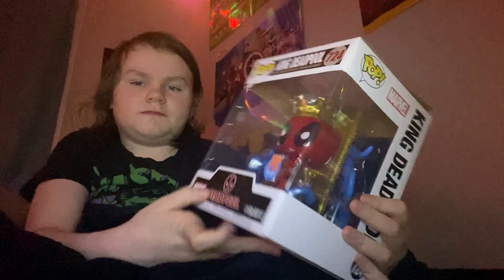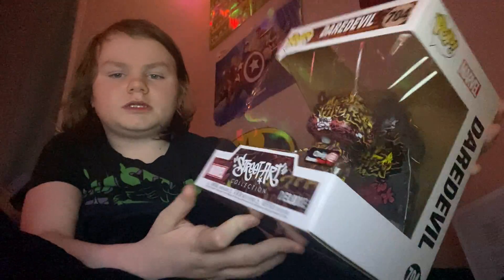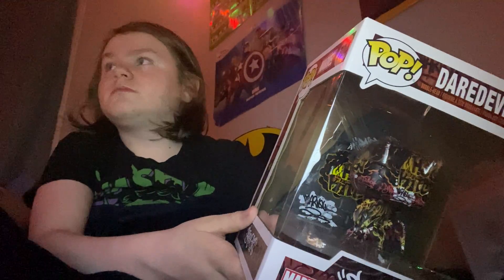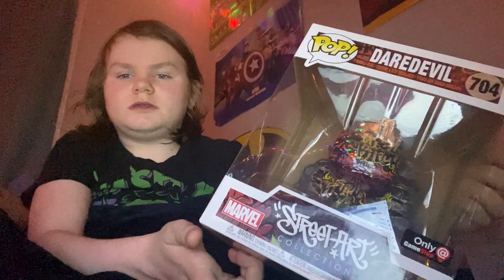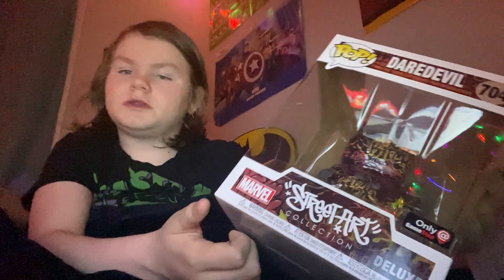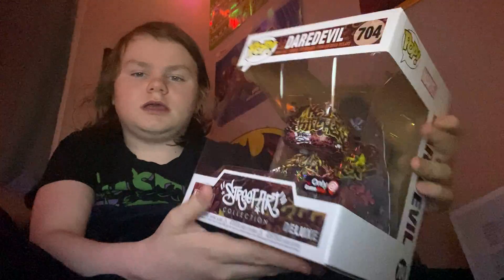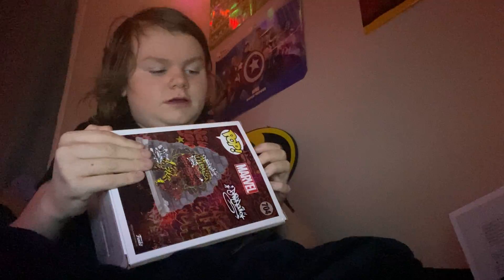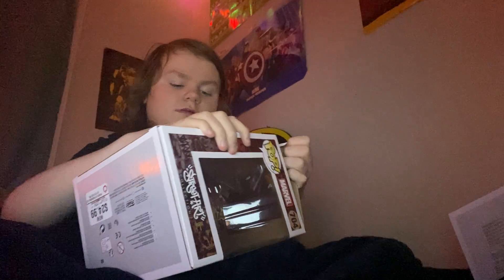Deadpool and Daredevil Funko Pop Unboxing